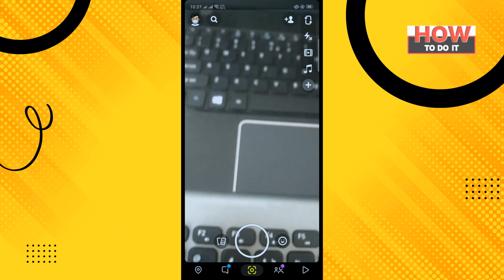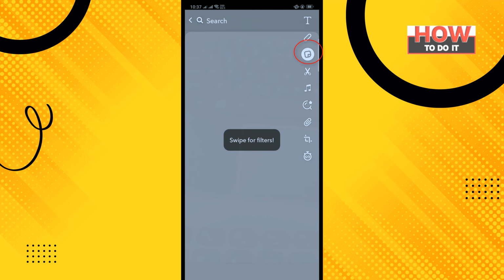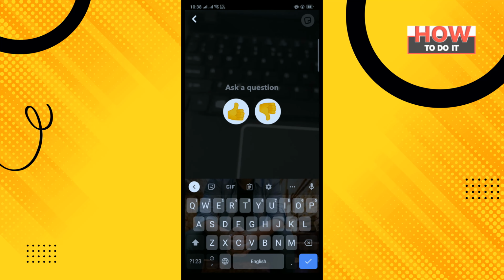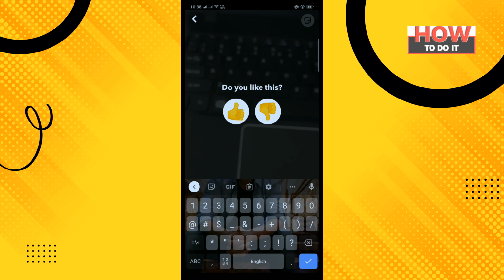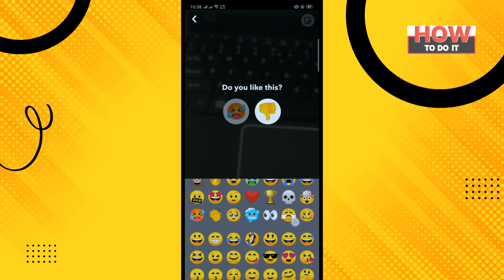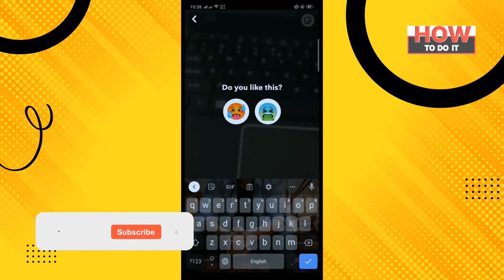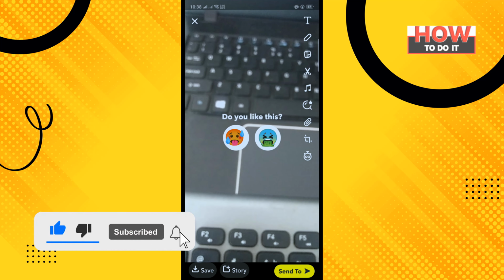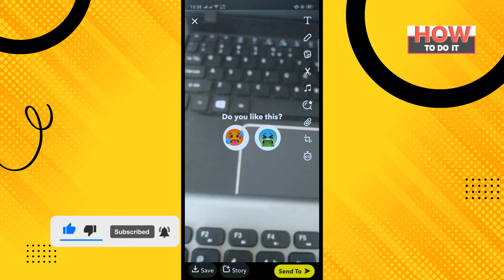How to Create Poll on Snapchat 2024 | Skill Wave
1. Open Snapchat's camera interface and click a picture or pick one from your camera roll.
2. From the stickers panel, select the new “Poll” option from the top menu.
3. To change the emojis in the poll responses on Snapchat, tap on the emoji and wait for the emoji panel to show up.

▼ Related Keywords ▼
"how to make a poll on snapchat 2024"
"snapchat polls questions"
"how to make a poll on snapchat iphone"
"are snapchat polls anonymous"
"snapchat poll app"
"polls for snapchat not anonymous"
"yes or no poll questions for snapchat"